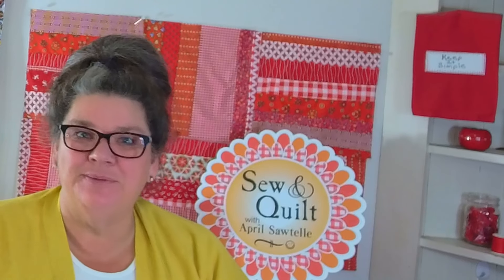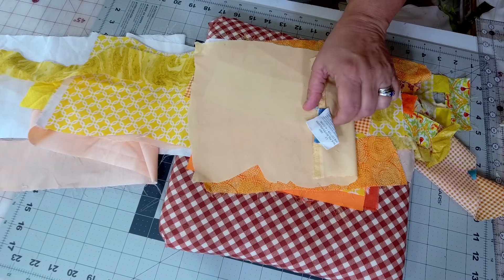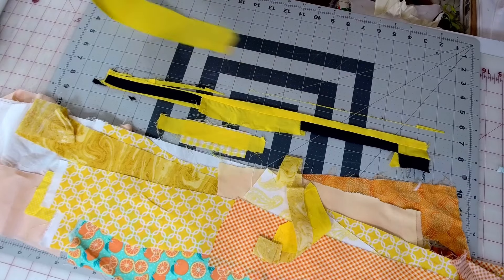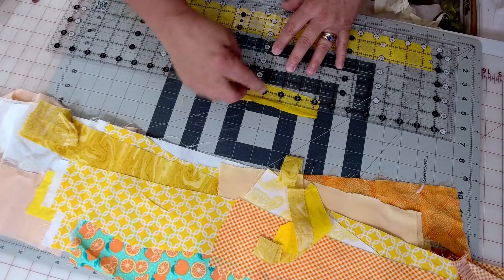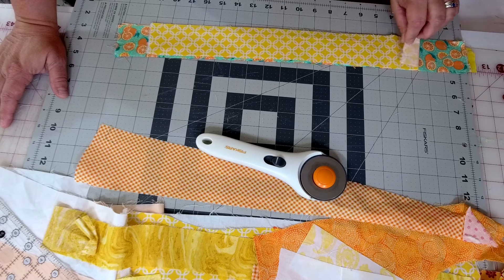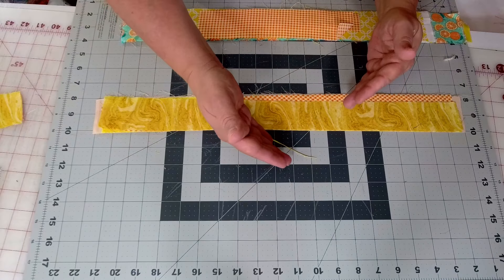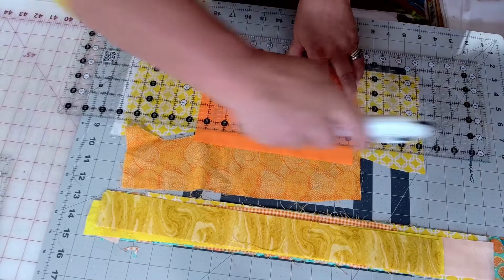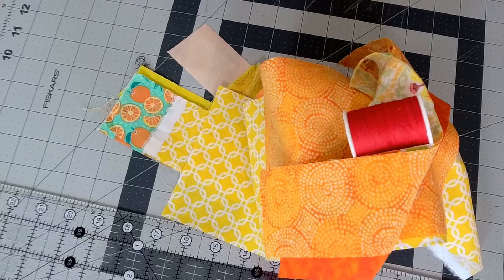How to Cut Scrap Fabric into Perfect Quilt Strips - Great For String Quilts!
In this video, I'll show you how to turn your scrap fabric into beautiful quilt strips, FAST and EASY. By layering your fabrics and using a 24-inch ruler, a rotary cutter, and a rotating mat, you can create strips in multiple sizes effortlessly and bring all those scraps back to life.
I hope that you find this sewing tutorial helpful.

           Happy Sewing! Happy Quilting! Happy Crafting, Happy Decluttering!

If you want to share your sewing or quilting projects please share on my Facebook. I would love to see what you are working on

This is appreciated but by no means required.
Thank you in advance! I love having you all here :)

Link:
 HOW TO MANAGE YOUR FABRIC SCRAPS

HOW TO STORE YOUR FABRIC STASH

Amazon Links
Creative Grids The Big Easy 12-1/2in x 24-1/2in Rectangle Ruler - CGR1224
Creative Grids Quilt Ruler 6-1/2in x 24-1/2in -